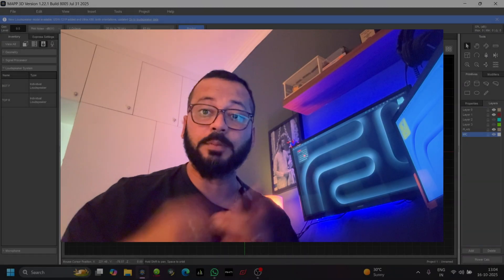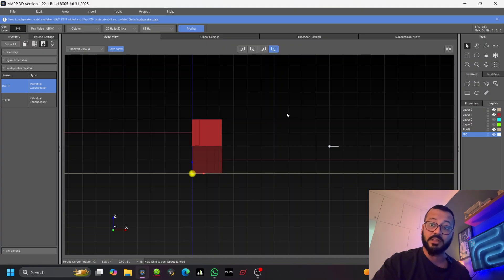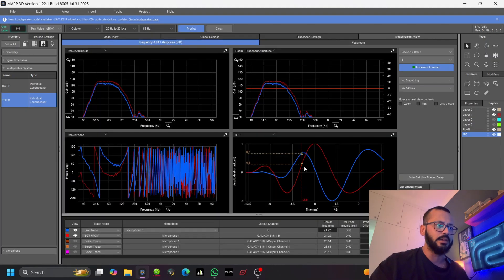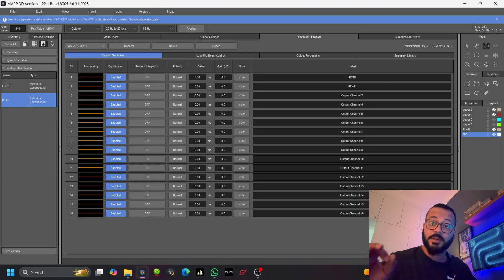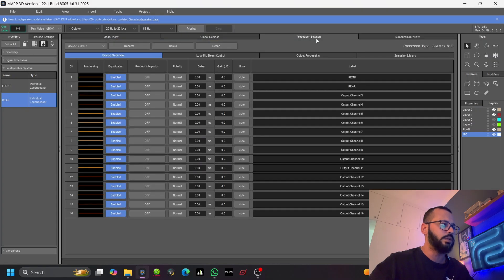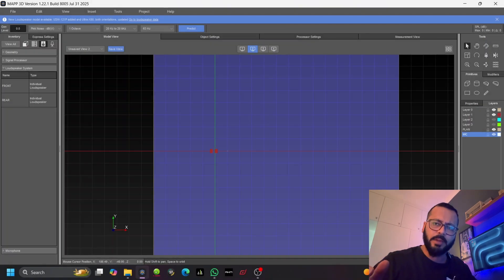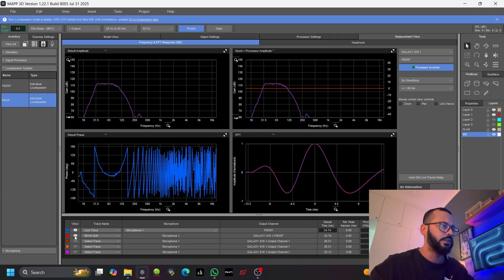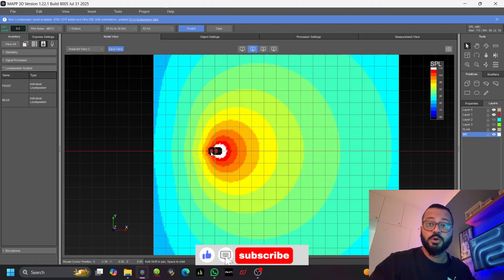3 Sub Woofer Configuration You Must Learn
Want to get tighter, cleaner, and more directional low end in your live mixes? In this video, we break down **three essential subwoofer configurations** that every **live sound engineer** should understand and master:

1️⃣ **Stacked Gradient** – Ideal for **tight low-end control** and reducing **stage rumble**.
2️⃣ **Inline Gradient** – Perfect for achieving **directional bass** and **rear cancellation**.
3️⃣ **End Fire Array** – A **powerful configuration** for **focused low-frequency projection** over long distances.

We’ll cover **how each setup works**, **key design principles**, and their **real-world impact** on **low-frequency coverage**. Whether you’re tuning a **small venue** or optimizing a **festival system**, these techniques will help you deliver **cleaner, more controlled bass** every time.

🔊 **Tools Used:** Meyer Sound **MAPP 3D** & **Smaart**
🎥 **Learn | Listen | Improve** your system design and tuning skills!

👇 **Chapters:**
Intro
Stacked Gradient Explained
Inline Gradient Setup
End Fire Configuration
Real-World Applications
Final Thoughts

* **Live Sound System Design**
* **Subwoofer Arrays & Tuning**
* **Pro Audio Tips & Tutorials**
* **Sound System Optimization**